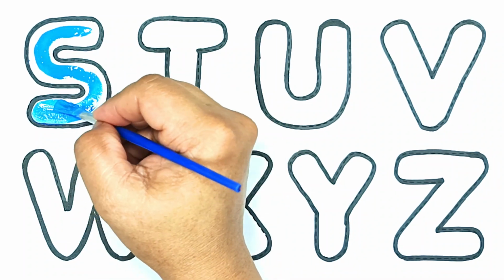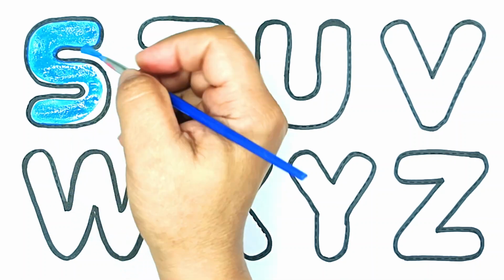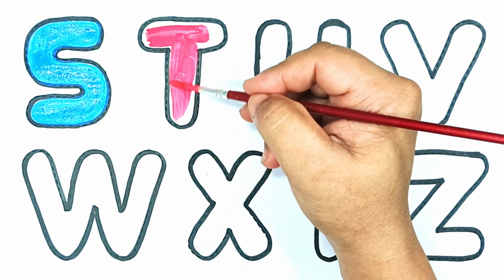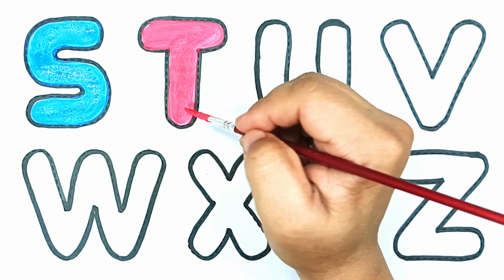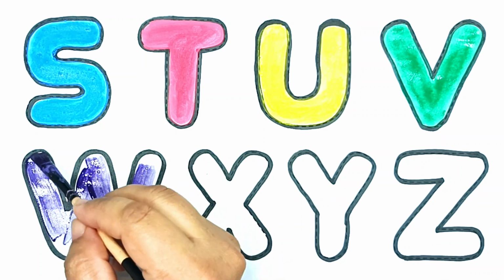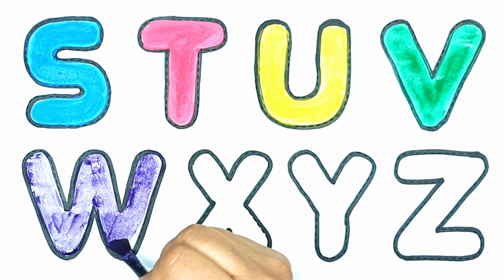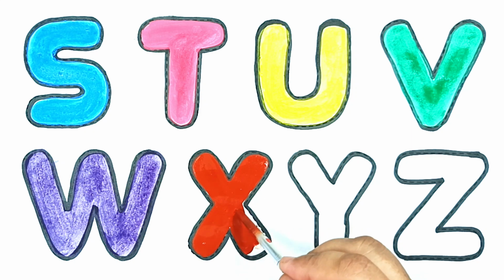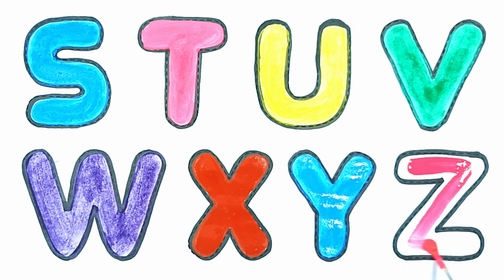Let's Learn to Draw and Paint STUVWXYZ for Kids // Easy Step by Step Drawing Tutorial